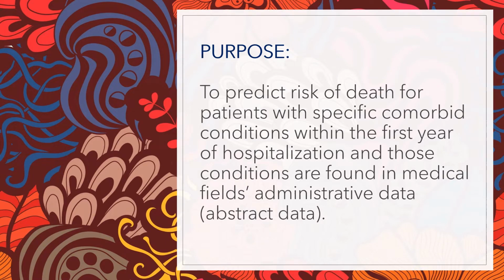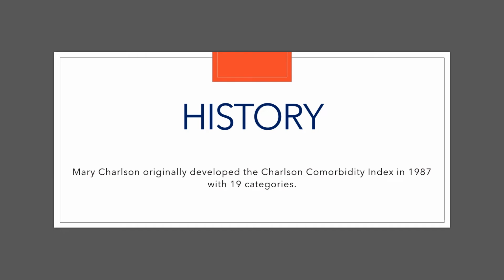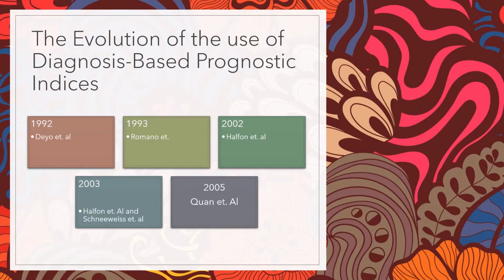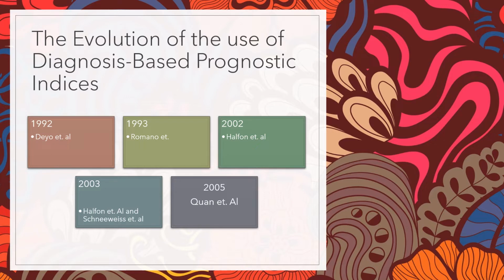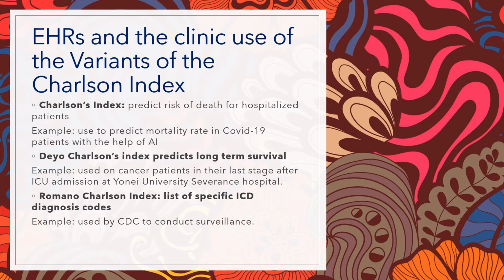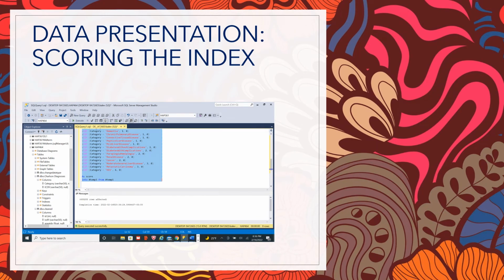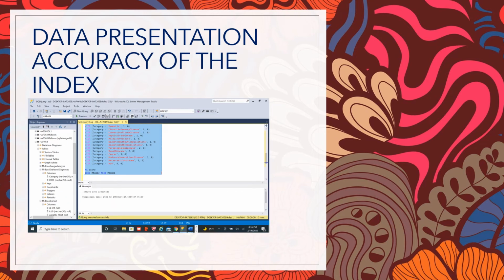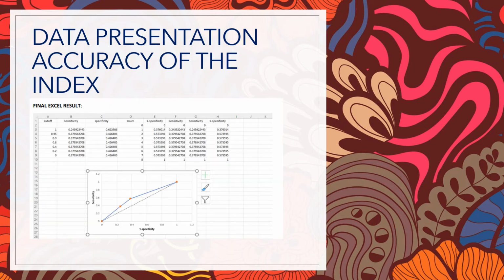Deyo's Charleson index presentation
This presentation is part of HAP 464 course taught by Professor Alemi at Georges Mason University.